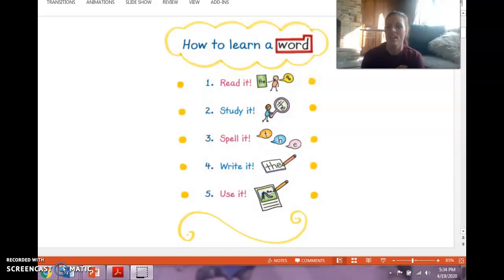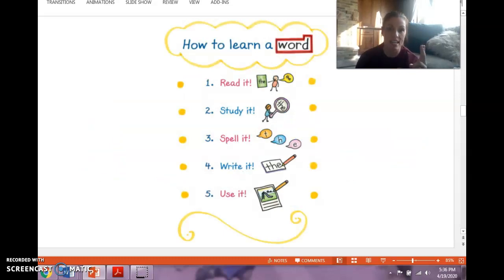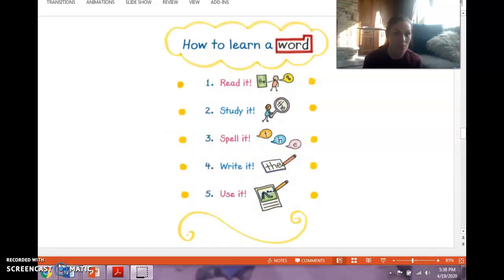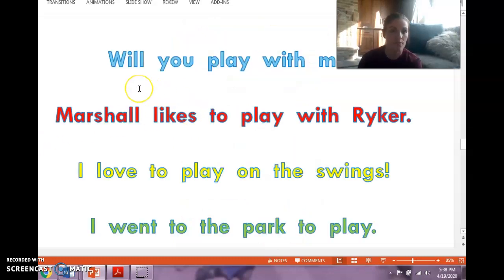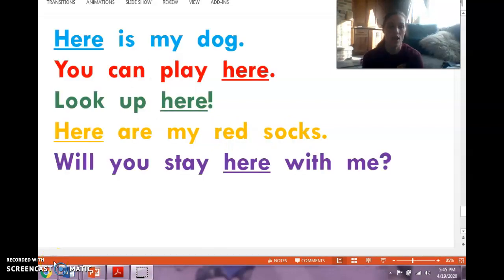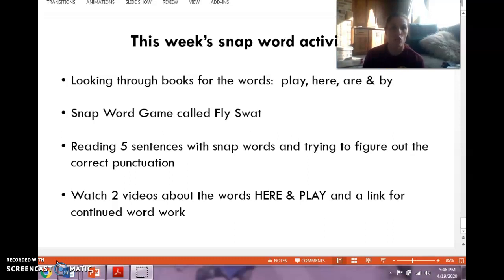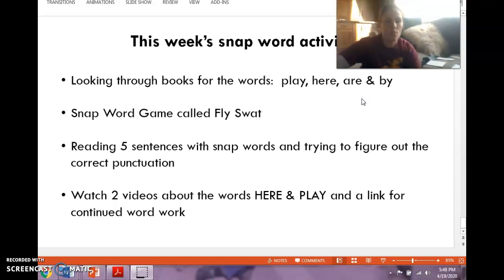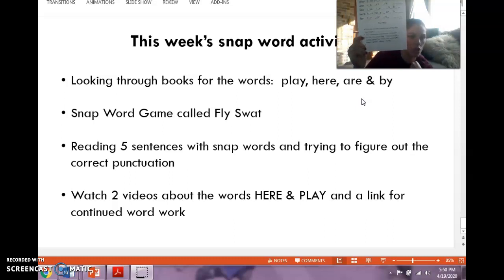Mrs. Greiner's Snap Word Lesson for the week of April 20-24